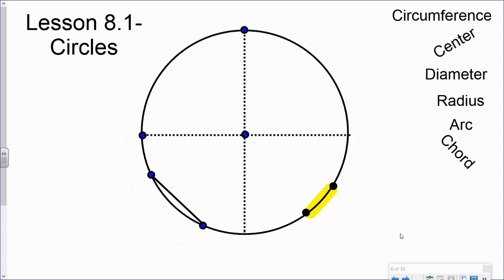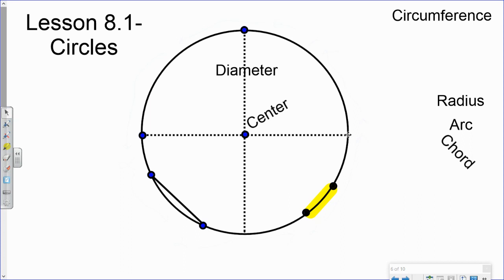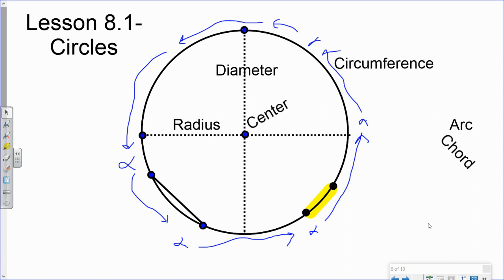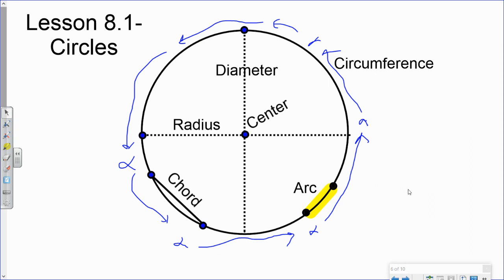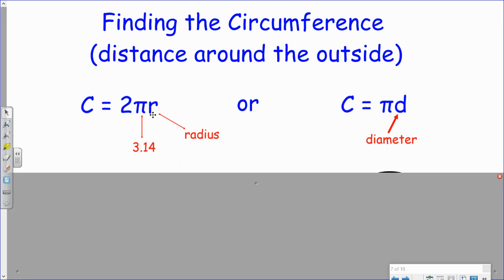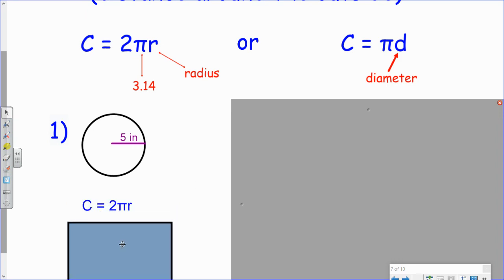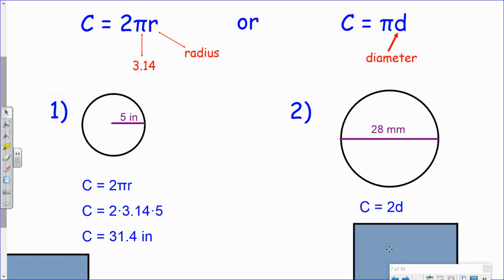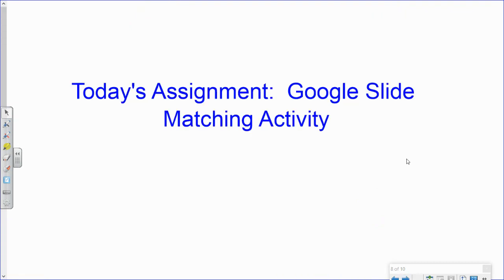Advanced - Lesson 8.1 - Circles